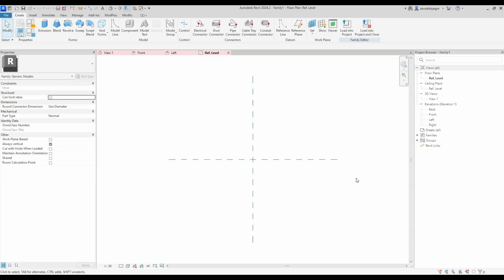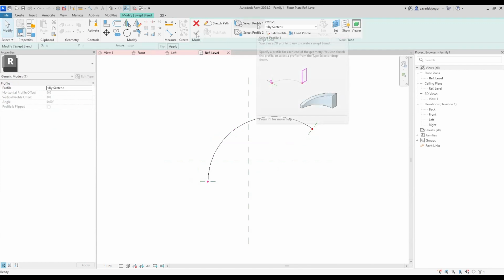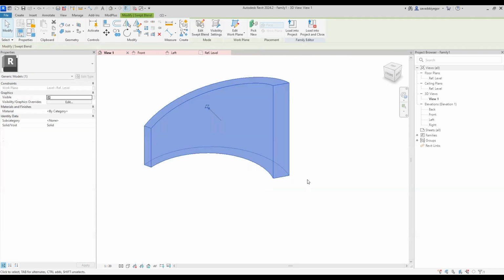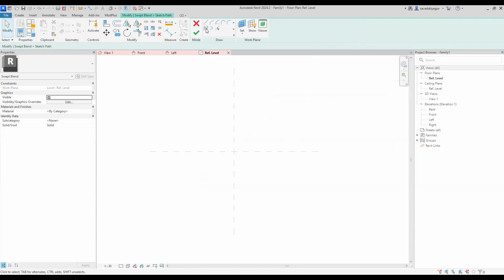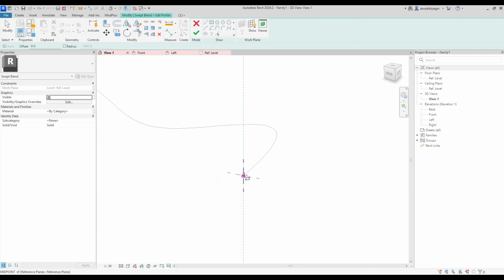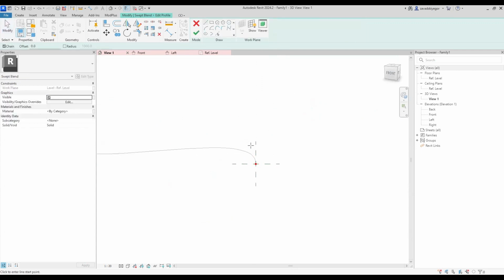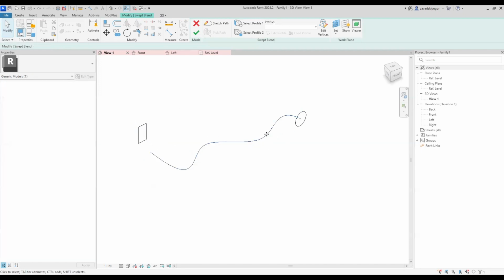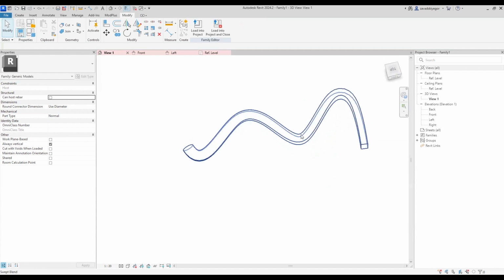How to use Swept Blend tool in Revit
Revolutionize Your Revit Workflow: Mastering the Swept Blend Tool!

Looking to elevate your architectural designs in Revit? Dive deep into the Swept Blend tool with our comprehensive tutorial! Learn how to create intricate architectural elements, streamline your workflow, and unleash your creativity like never before.

In this step-by-step guide, we cover everything from basic techniques to advanced tips for maximizing efficiency. Whether you're a beginner or a seasoned pro, our tutorial provides valuable insights and practical demonstrations to help you master the Swept Blend tool.

Join us as we explore custom profiles, complex sweeps, adaptive components, and more! With detailed instructions and real-world examples, you'll gain the skills and confidence to tackle any design challenge in Revit.

Don't miss out on this opportunity to expand your Revit knowledge and take your architectural projects to the next level. Watch now and transform your designs with the Swept Blend tool!